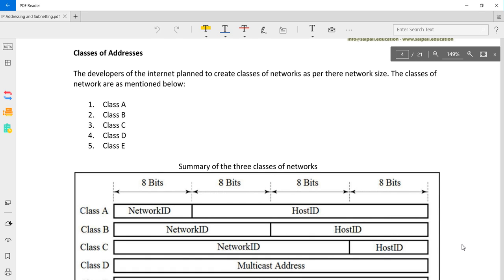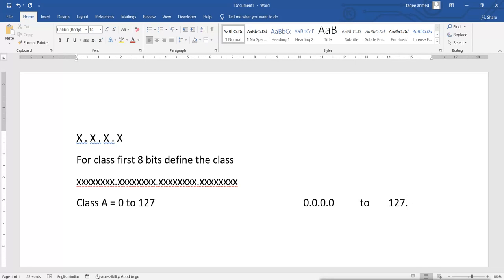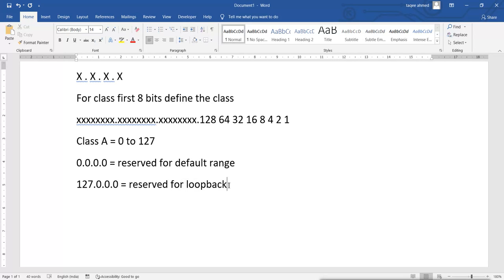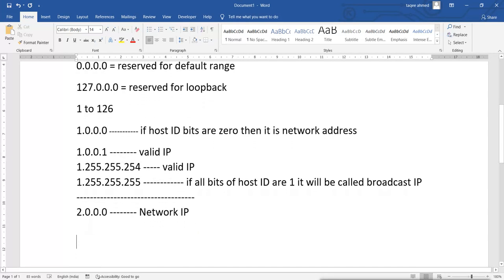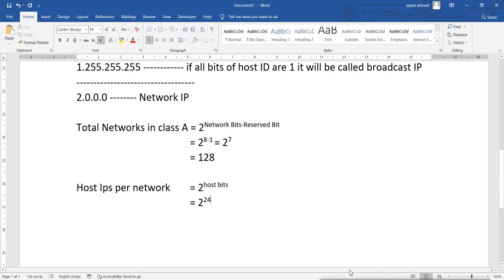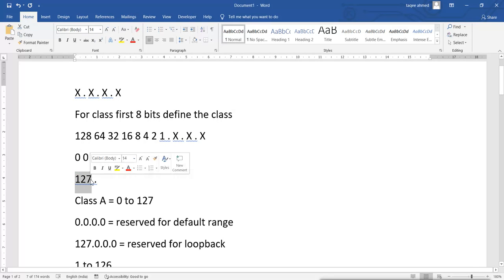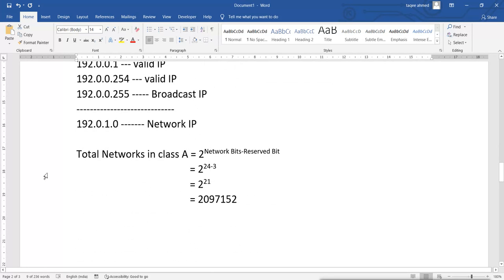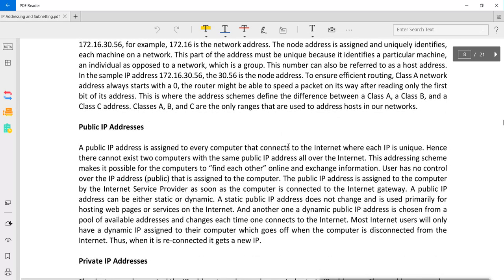classes of IPv4